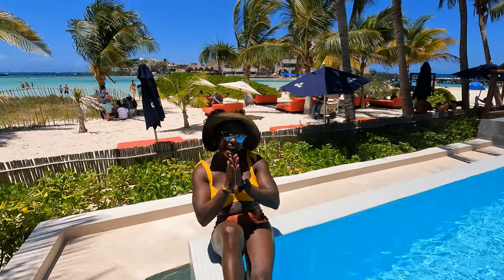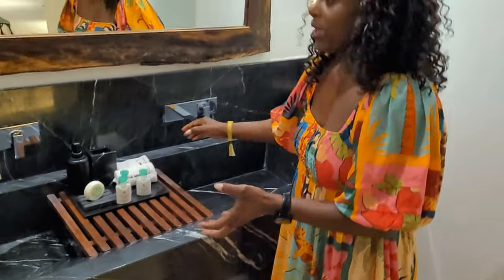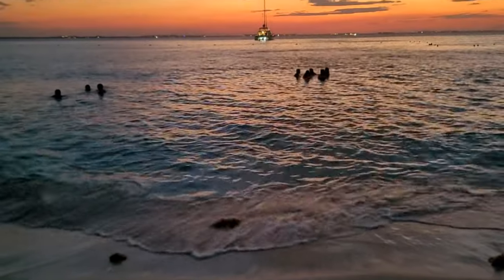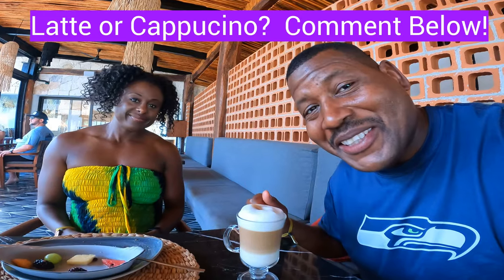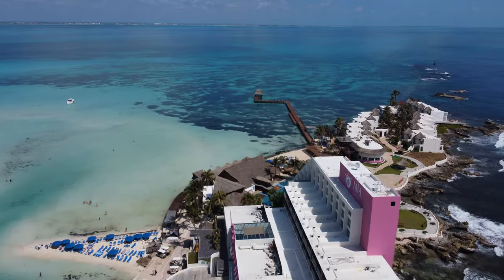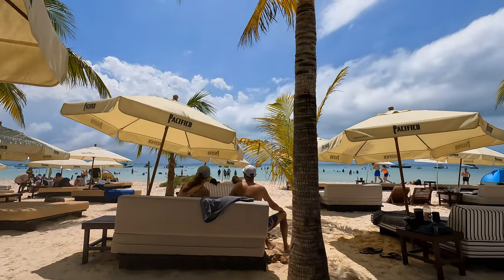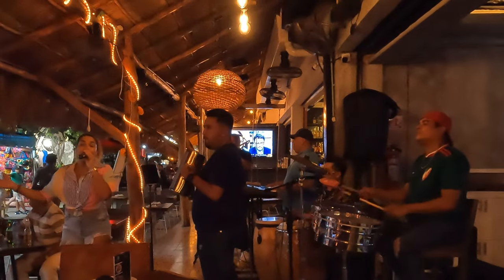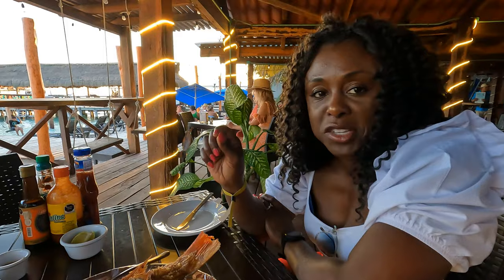DON'T GO to ISLA MUJERES until you watch this video!!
DON'T GO to ISLA MUJERES until you watch this video!!  We had a blast in Isla Mujeres. Isla Mujeres is a Mexican island in the Caribbean Sea, 13 kilometers off the coast from Cancún. Consider Isla Mujeres a must visit destination when in Cancun or the Mexican Caribbean region.  We had a blast staying at the Casa del Jaguar Beach Hotel and enjoyed the Oceanvs Beach Club. We hope you enjoy this vlog as much as we did.  Thank you Isla Mujeres for the great hospitality.  We plan to be back.

We really hope you enjoy it. It's free for you and helps us a lot 🙂

About Us
We have visited 84 countries and will be sharing our luxury travels all over the world. Our channel features videos of our travels to luxurious resorts, pristine beaches, first and business class airlines and awesome destinations.

Marv and AnnMarie's Amazon Page
Resort Wear
Travel Accessories
Recording Equipment